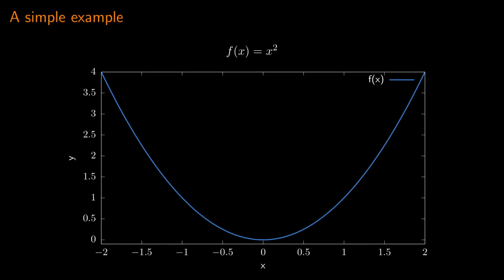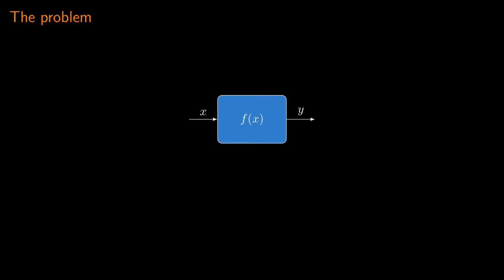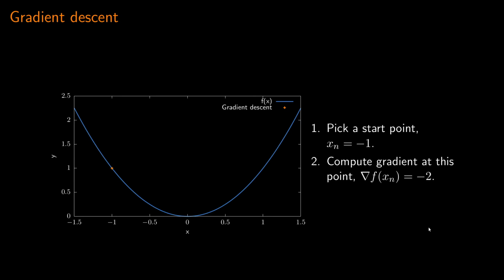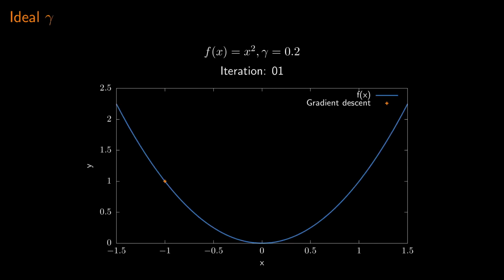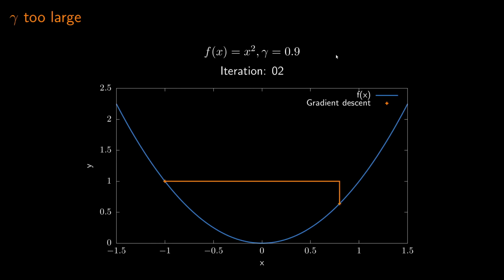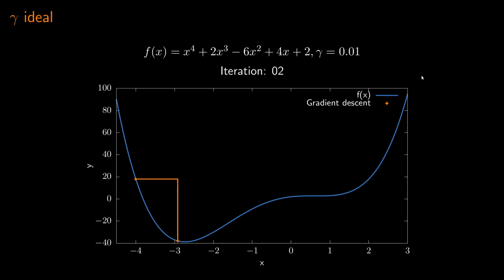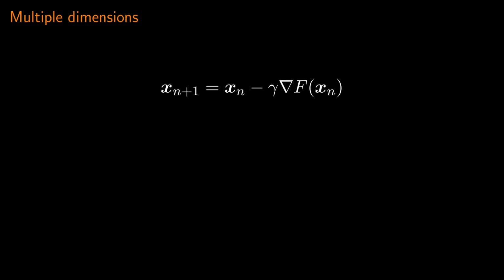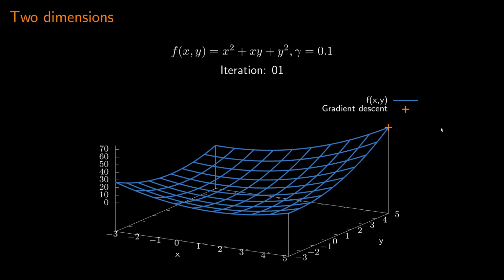Gradient descent optimization in C++ - Part 1 - Theory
Gradient descent is a powerful numerical optimization technique that is used in many fields such as machinelearning and AI, indeed anywhere where we need to find a set of parameters that minimizes the output of an unknown function.

In part 1 of this two-part series I focus on the theory behind the gradient descent method and give some examples. In the next video I will look at how to implement this technique in C++ code.

In part 2 of this series, I show how I have approached implementing a simple gradient descent algorithm in C++. You can see that video here: